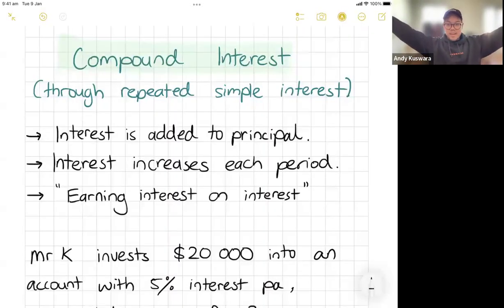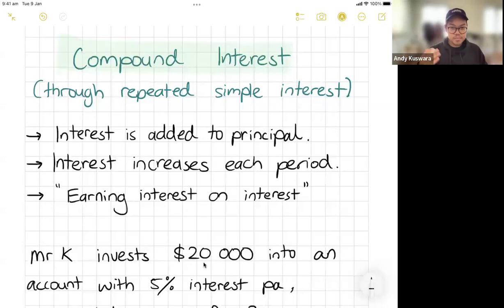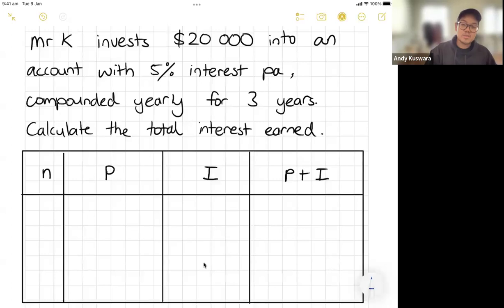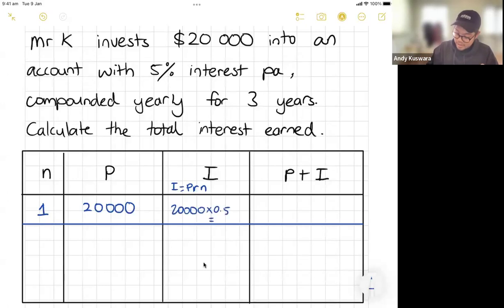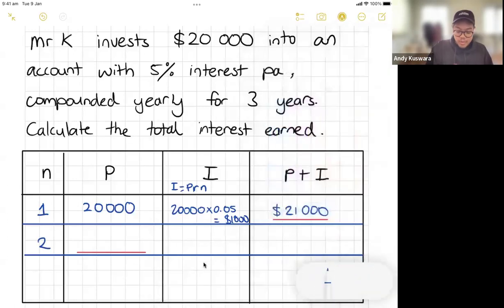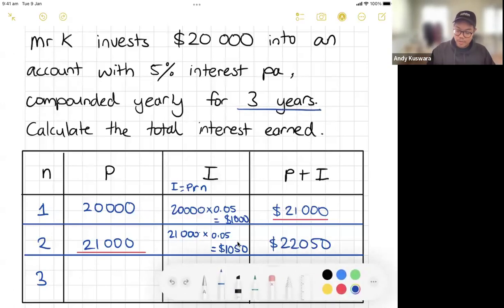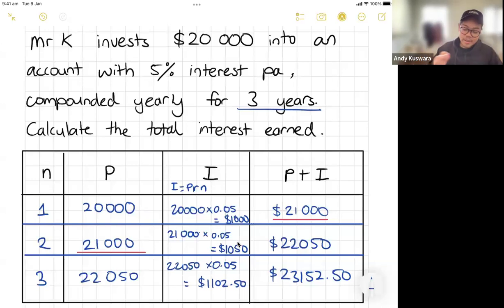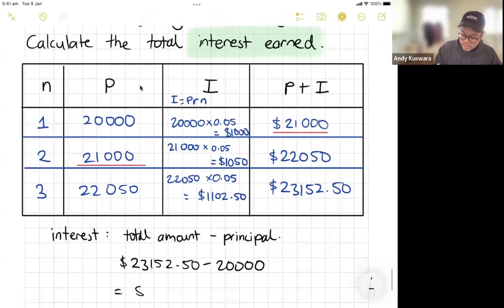Compound Interest by Simple Interest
Australia, NSW curriculum video on Compound Interest by Simple Interest. Aimed for Year 11 Standard.

In todays lesson we go through:
- Dinner
- What is compound Interest
- How to find compound interest using simple interest

Happy Math-ing